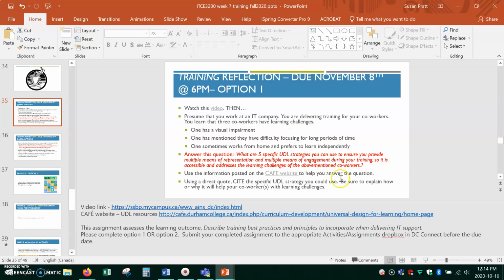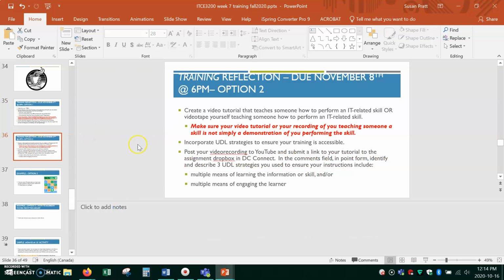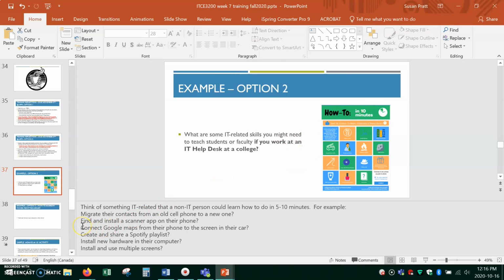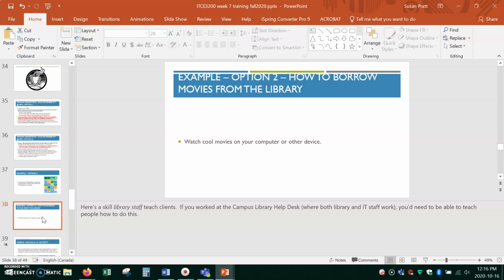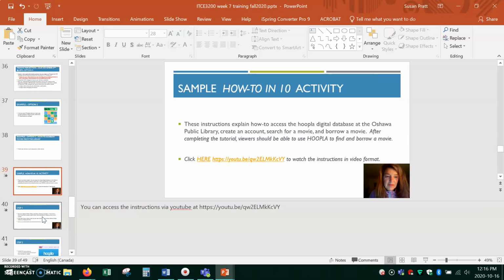ITCE week 7 - Training Reflection Instructions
This video recording provides visual and auditory instructions on how to complete the TRAINING reflection.